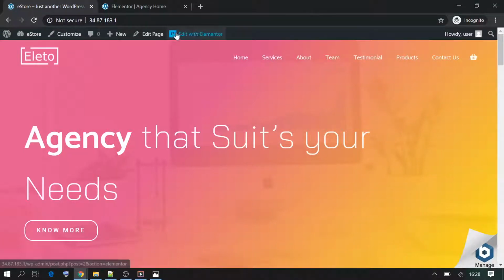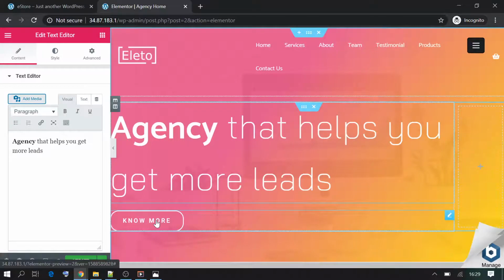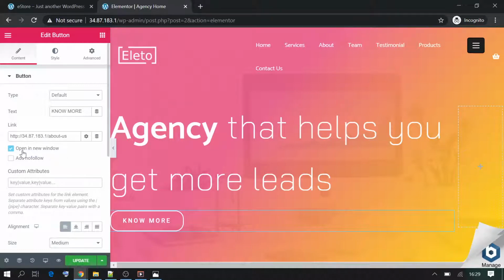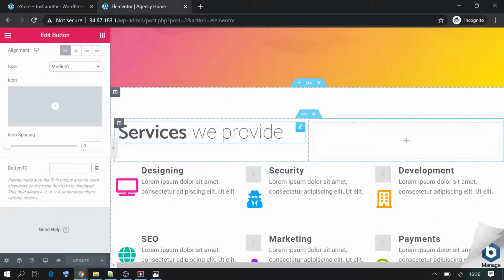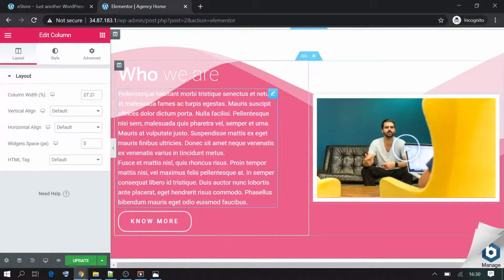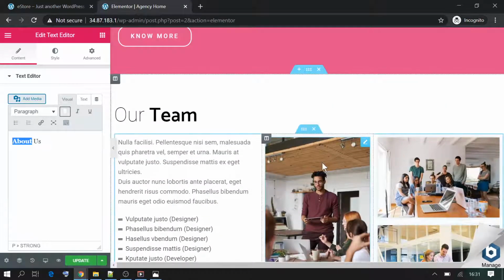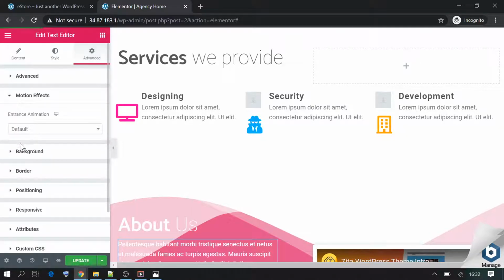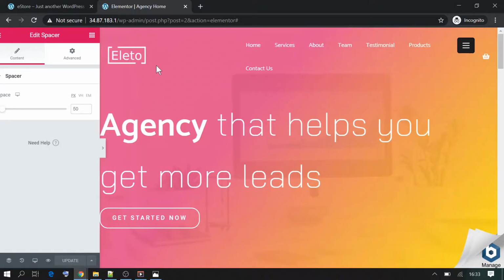Editing Free Theme Content WordPress - Academy365.net